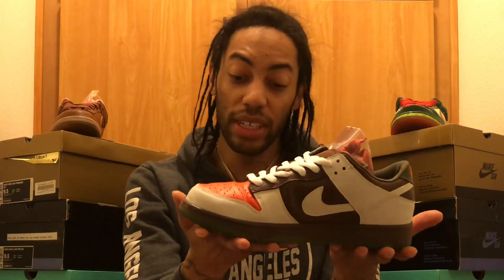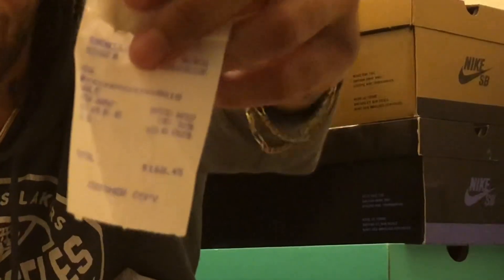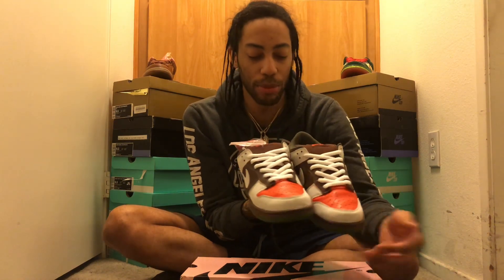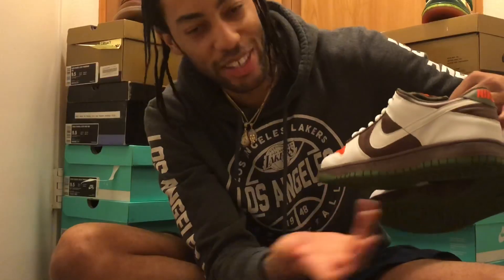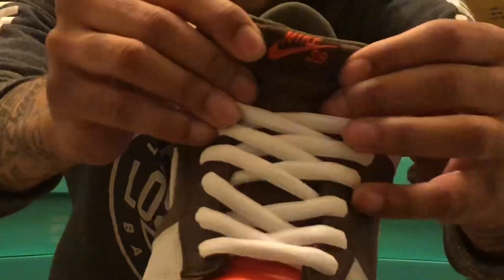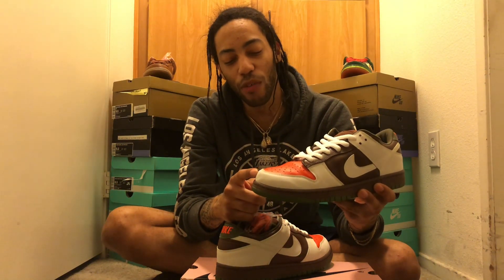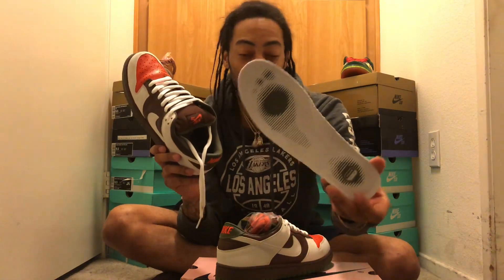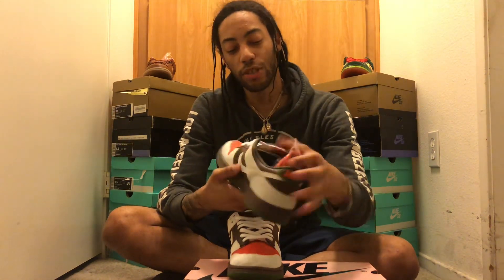Nike Sb Oompa Loompa Unboxing!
What’s the deal YouTube it’s ya boy Sadd coming through with a late Unboxing video for the day! I actually made this video earlier but I accidentally deleted it then I got uninspired but I ended up making it again really quickly so hope you guys enjoy!